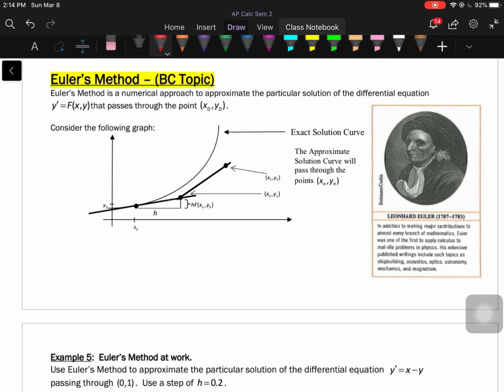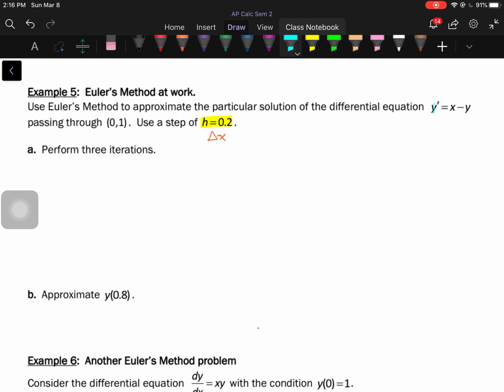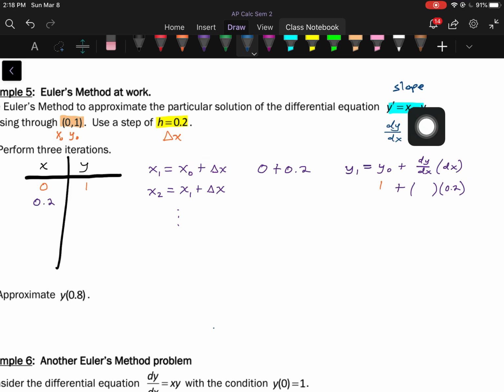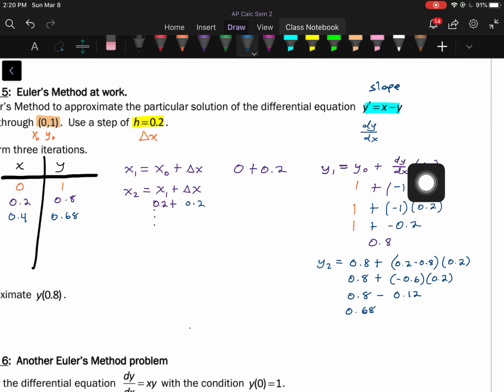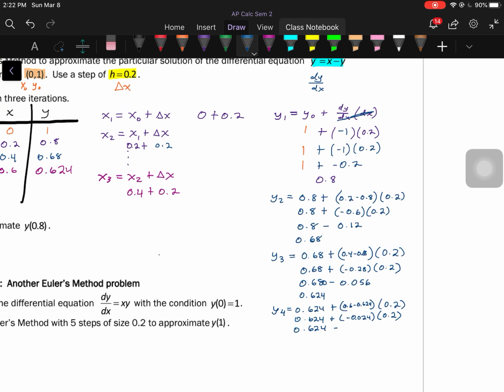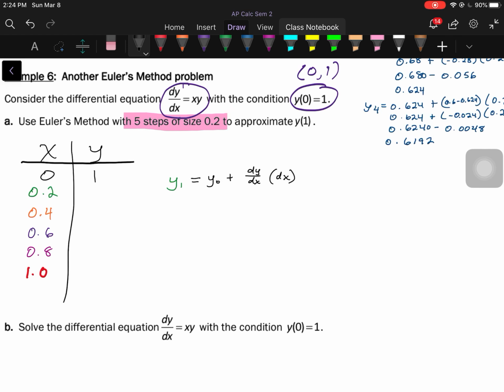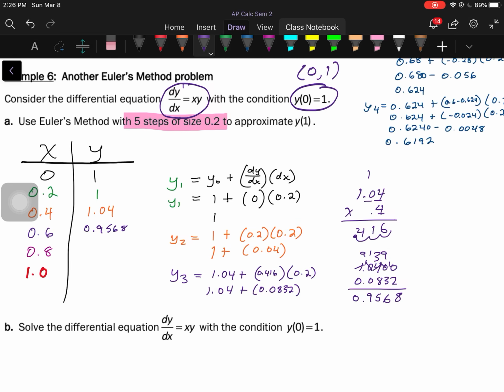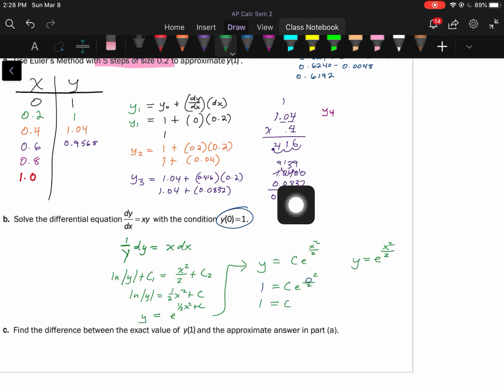Euler’s method Intro